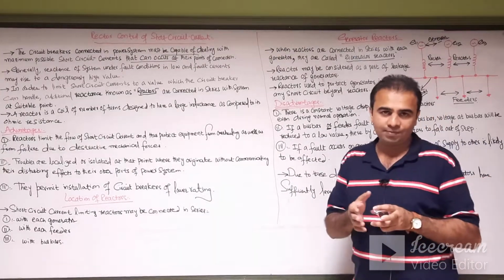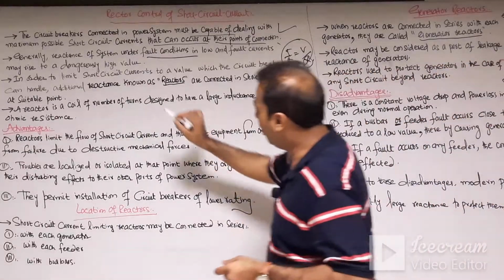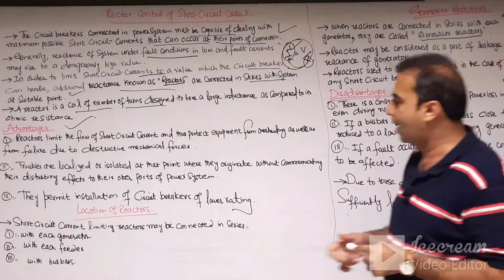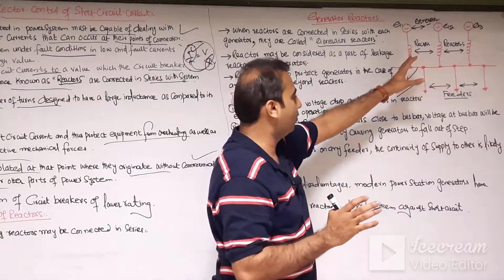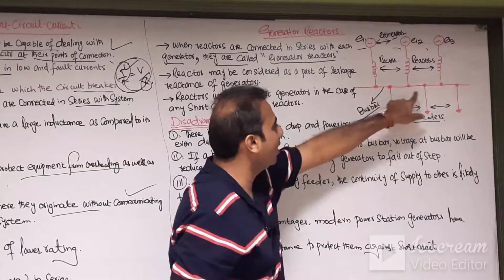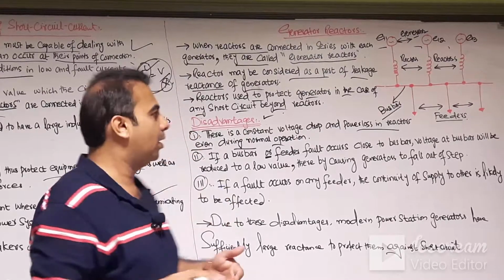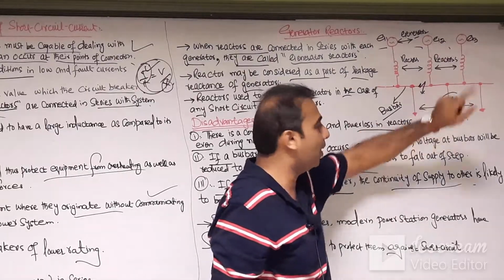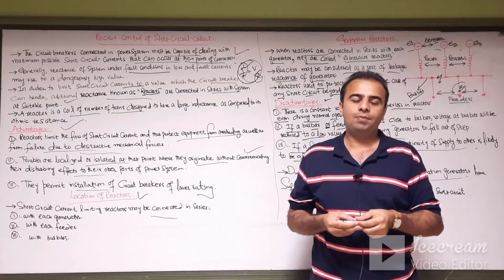Generator Reactors | Reactor Control of Short Circuit Currents | Electrical Engineering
(Current Limiting Reactors):
In order to limit the short-circuit currents to a value which the circuit breakers can handle, additional reactance known as reactors are connected in series with the system at suitable points. A reactor is a coil of number of turns designed to have a large inductance as compared to its ohmic resistance. The forces on the turns of these reactors under short-circuit conditions are considerable and, therefore, the windings must be solidly braced. It may be added that due to very small resistance of reactors, there is very little change in the efficiency of the system.

Advantages:
(i) Reactors limit the flow of short-circuit current and thus protect the equipment from overheating as well as from failure due to destructive mechanical forces.
(ii) Troubles are localized or isolated at the point where they originate without communicating their disturbing effects to other parts of the power system. This increases the chances of continuity of supply.
(iii) They permit the installation of circuit breakers of lower rating.

Location of Reactors:
Short circuit current limiting reactors may be connected (i) in series with each generator (ii) in series with each feeder and (iii) in bus-bars.
(1) Generator reactors. When the reactors are connected in series with each generator, they are known as generator reactors. In this case, the reactor may be considered as a part of leakage reactance of the generator ; hence its effect is to protect the generator in the case of any short-circuit beyond the reactors.

Disadvantages:
(i) There is a constant voltage drop and power loss in the reactors even during normal operation.
(ii) If a bus-bar or feeder fault occurs close to the bus-bar, the voltage at the bus-bar will be reduced to a low value, thereby causing the generators to fall out of step.
(iii) If a fault occurs on any feeder, the continuity of supply to other is likely to be affected.
Due to these disadvantages and also since modern power station generators have sufficiently large leakage reactance to protect them against short-circuit, it is not a common practice to use separate reactors for the generators.